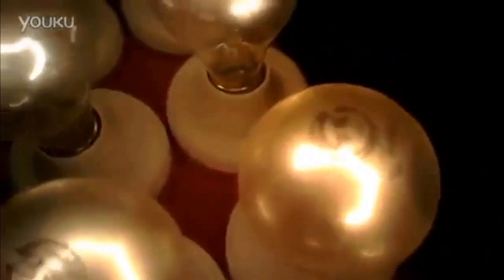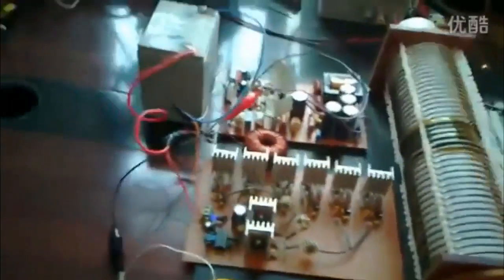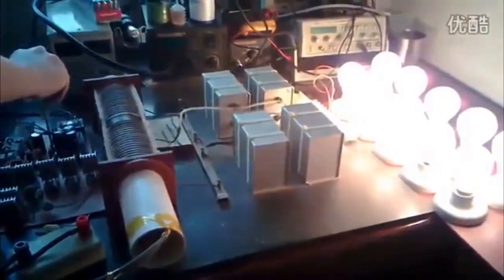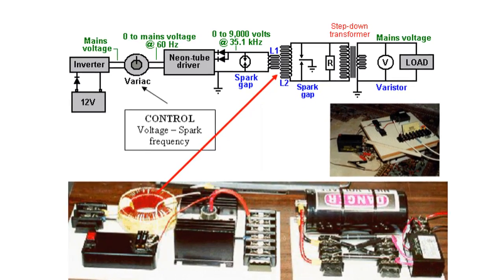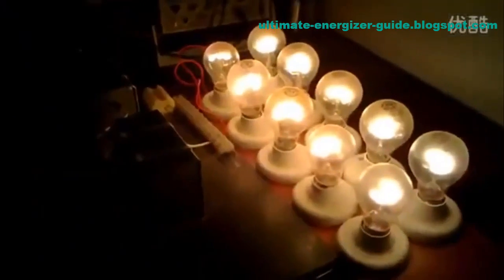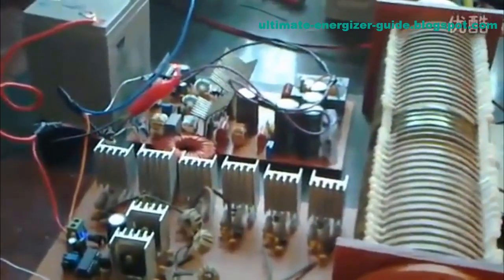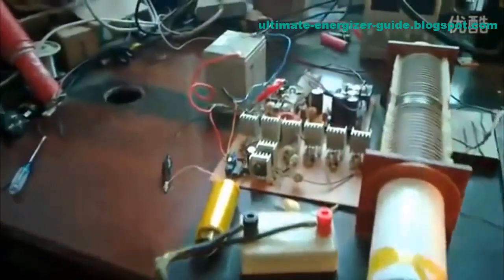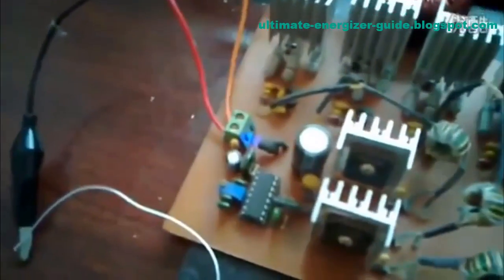SEA of ​​Energy Emerges from Ground - Smith's Free Energy Electronic Circuits - ULTIMATE ENERGIZER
SEA of ​​Energy Emerges from Ground - Smith's Free Energy Electronic Circuits - ULTIMATE ENERGIZER - Ground Power

Don Smith, an electrical engineer, has developed a new type of electronic circuit that generates radiant energy. This energy can be used to power electronic devices without the need for batteries or other power sources. The circuit is based on a principle called the Ether tension, which allows it to tap into the infinite supply of energy that exists in the space around us.

The potential of this technology is huge, as it could provide a clean and renewable source of power for our homes and businesses. It could also help to reduce our dependence on fossil fuels, and help to protect our environment.

The Ether tension between the electronic circuit and the ground is what allows it to generate Radiant Energy. This Energy can be used to power any number of devices or appliances in your home. All you need is one free port on your computer to plug it in and you're all set!

Use Electronic Devices To Make A Free Energy Generator